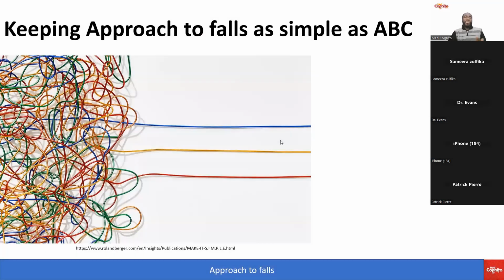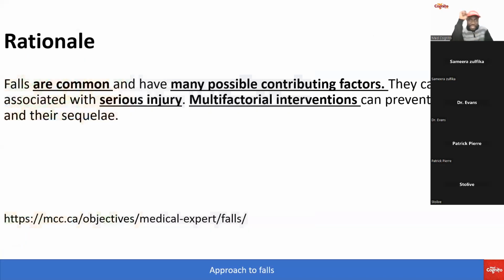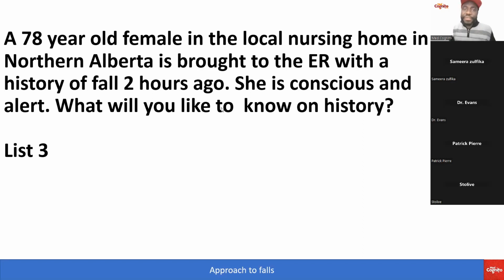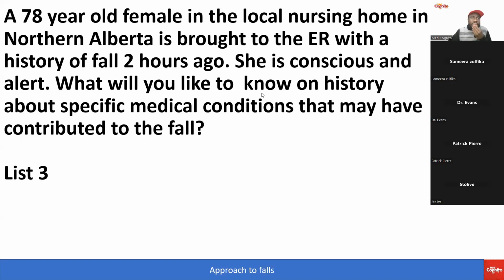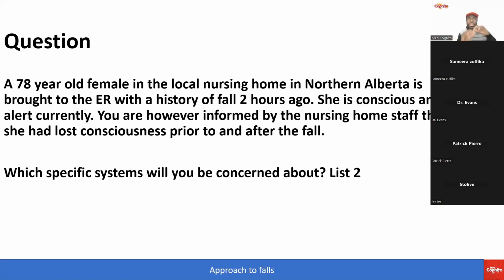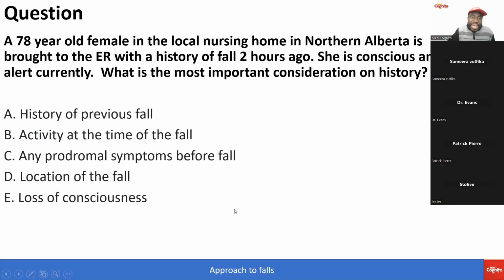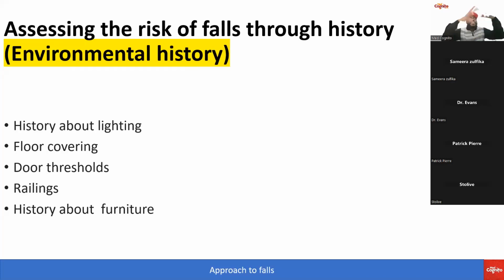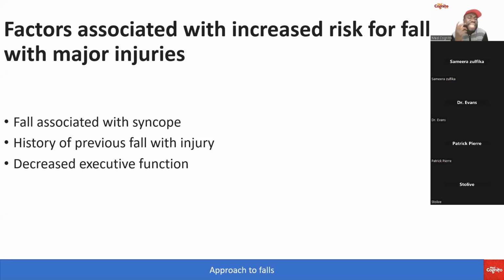Falls Prevention: What You Need to Know for MCCQE1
📹🍂 Exploring Historical Features of Falls: Understanding Past Incidents to Prevent Future Accidents! 🚀📚

Hello healthcare professionals and safety advocates! 👩‍⚕️👨‍⚕️ Ready to delve into the historical features of falls? This video serves as your informative guide, shedding light on past incidents, identifying risk factors, and unveiling strategies to prevent falls in the future! 🏞️💡

🔍 What You'll Discover:
✅ Understanding the significance of historical falls: Exploring past incidents to identify common patterns, causes, and consequences
📝 Analyzing risk factors: Identifying predisposing factors such as age, mobility issues, medications, environmental hazards, and past fall history
🔬 Unveiling preventive measures: Discussing interventions and strategies aimed at reducing fall risk, including exercise programs, home modifications, medication reviews, and assistive devices
🔄 Continual improvement: Emphasizing the importance of ongoing assessment, education, and collaboration to mitigate fall risk and improve patient safety

🌟 Whether you're a healthcare provider, a caregiver, or an individual concerned about fall prevention, this video equips you with valuable insights to understand, address, and prevent falls effectively! 🗝️🍂

👍 Ready to enhance fall prevention efforts? Let's work together to prevent falls and promote healthy aging! 🌟👩‍⚕️👨‍⚕️